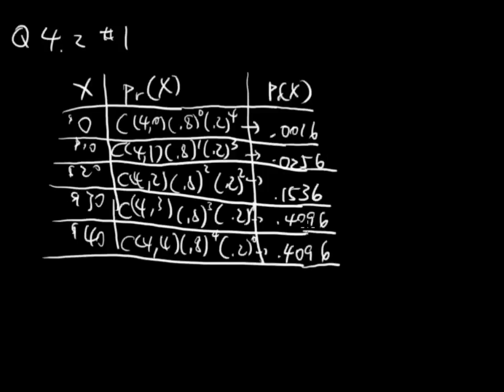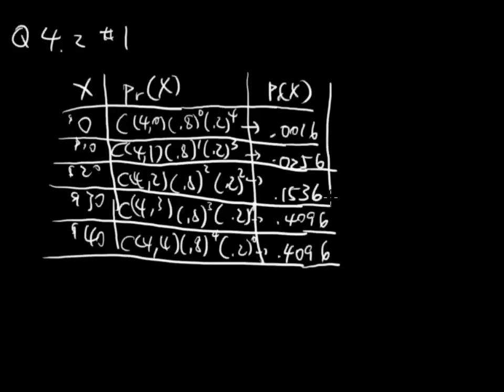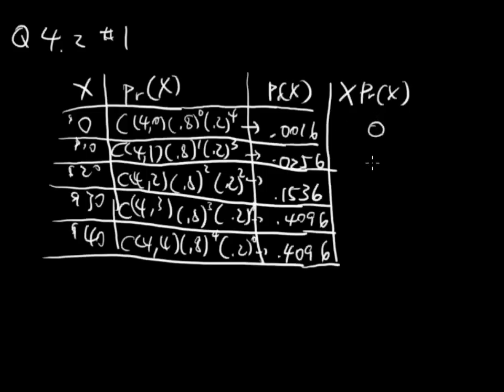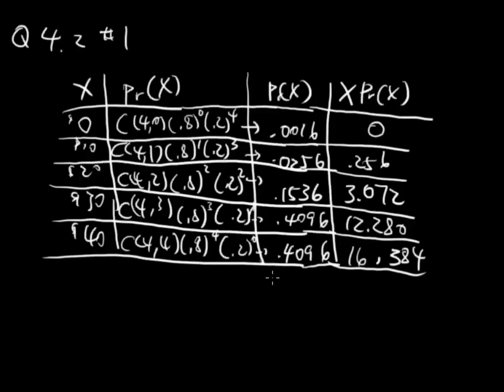Expected Value of X - Finite Math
I get to take 4 shots, and I make 80% of my free throws.
Construct the probability density function.